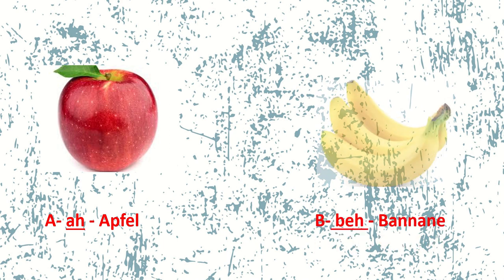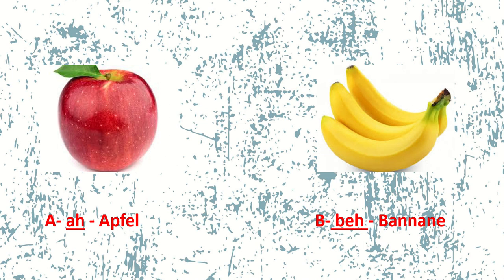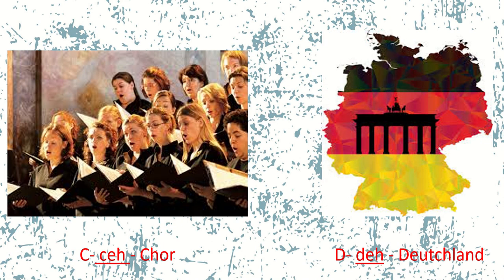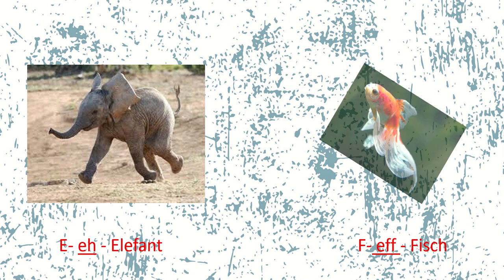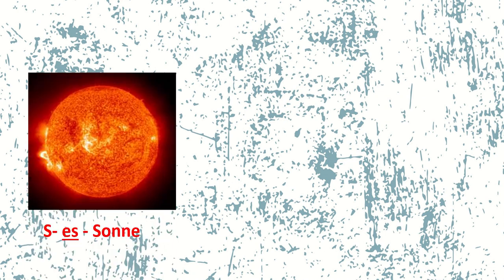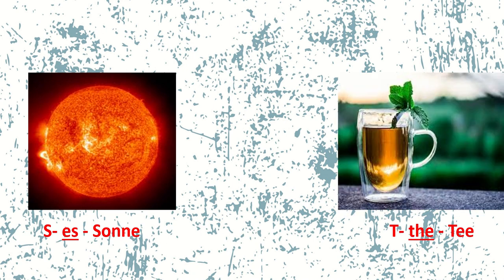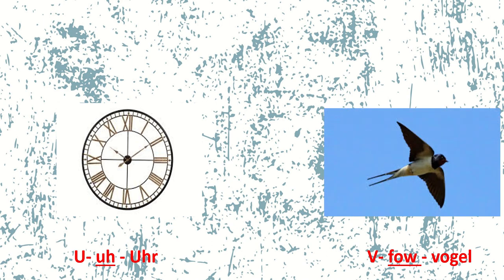Learning German Alphabets pronunciation A-I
This is the second part of my previous video about alphabets, this video offer you to learn German alphabets with German words. In this video you learn the pronunciation of the words and it's English meaning. you get enough time to repeat the words after I pronounce. Wishing you 100% fun. ALL THE BEST!